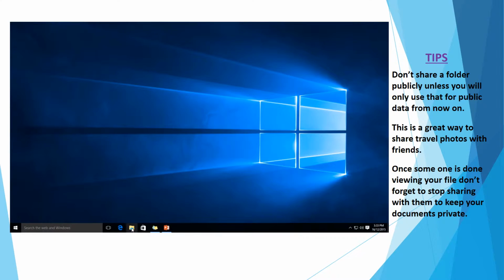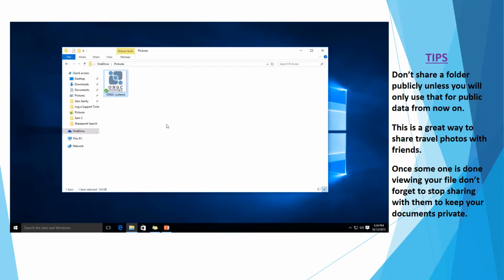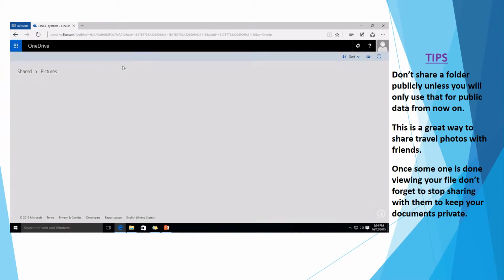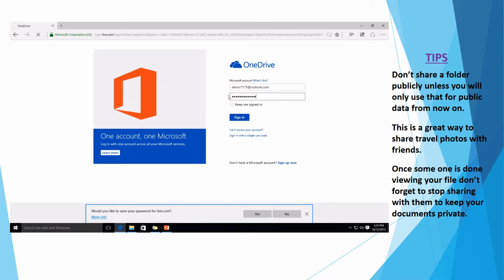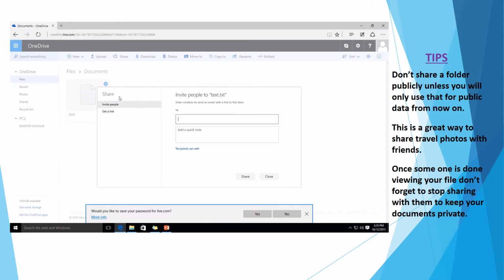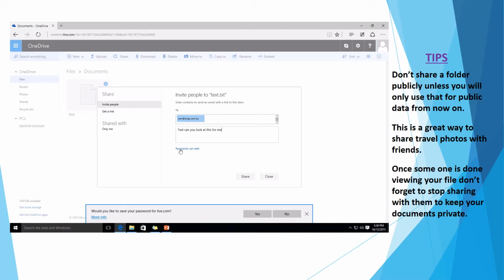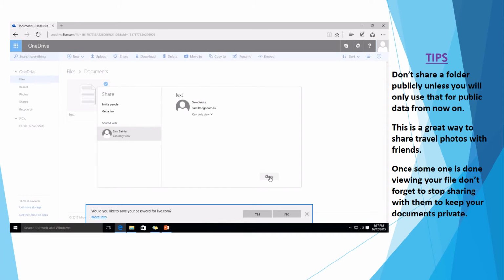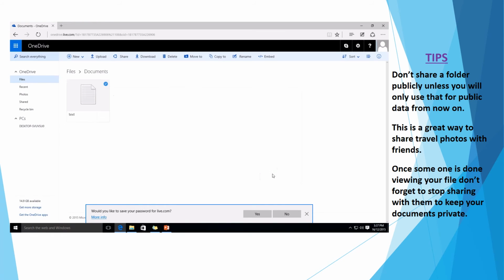How to Share Files with OneDrive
A tutorial on sharing files stored in your OneDrive storage both publicly and privately.